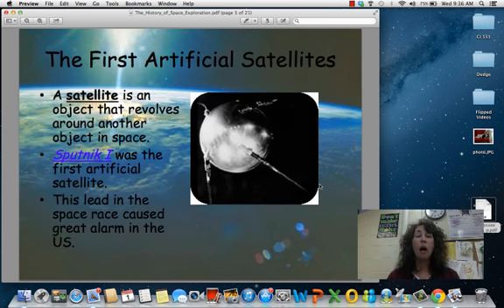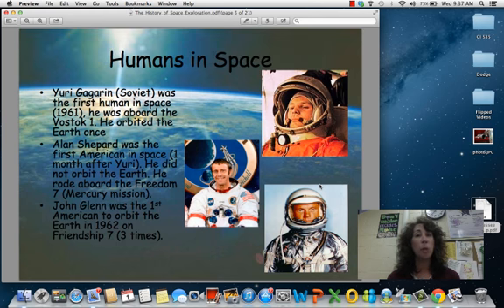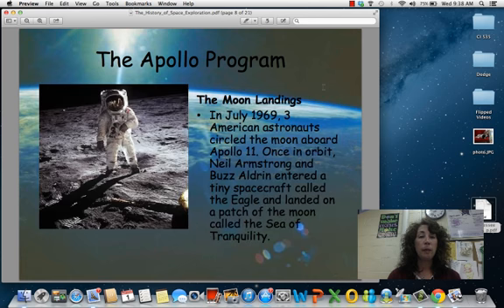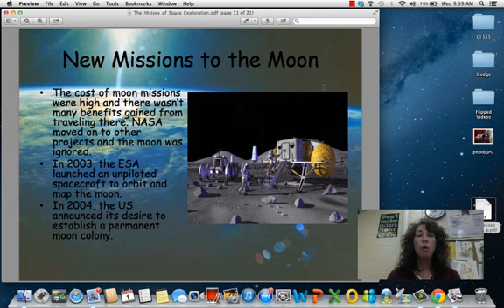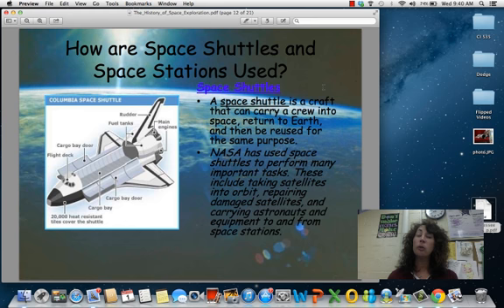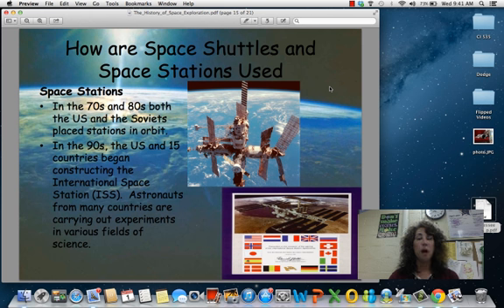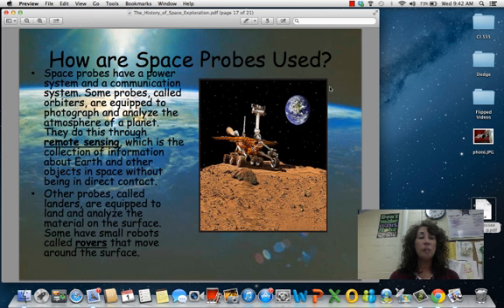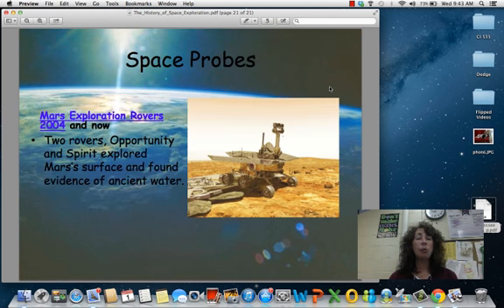History of Space Exploration.mp4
EQ:  How are shuttles, space station and probes used?